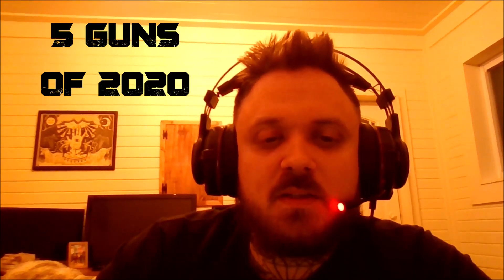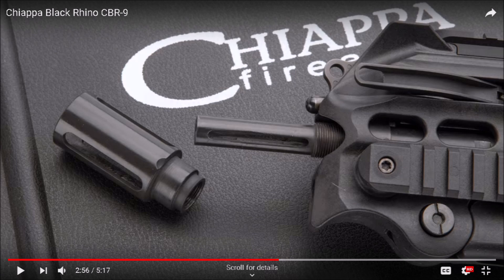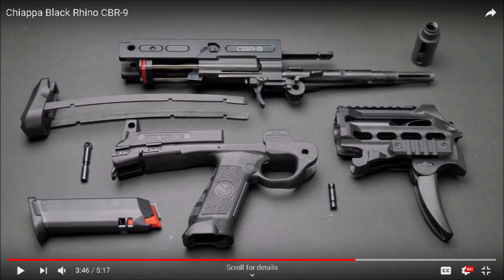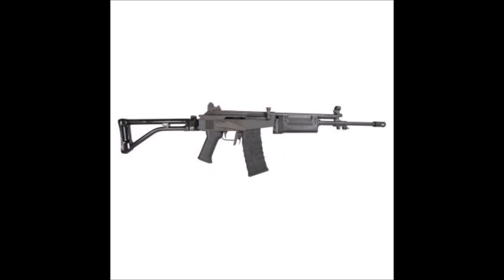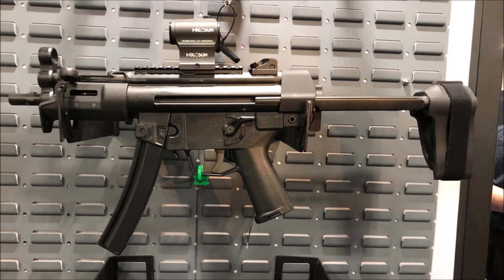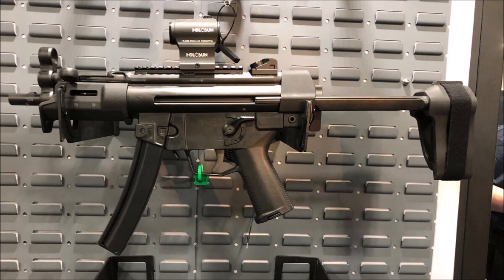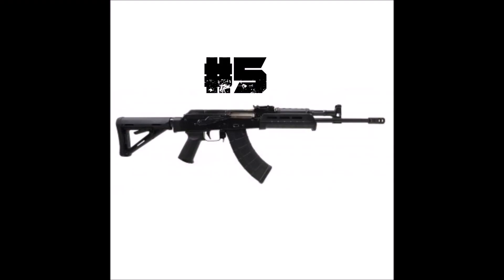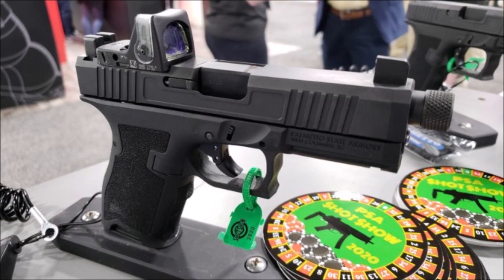NEW GUNS 2020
5 NEW GUNS,..ER I MEAN 6... WELL I GUESS 7. JUST ENJOY THE VIDEO.